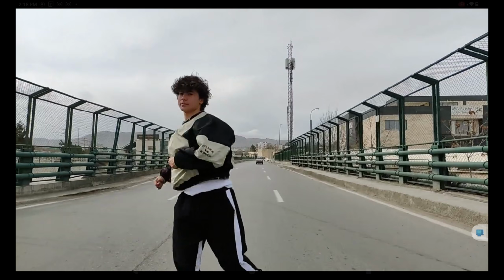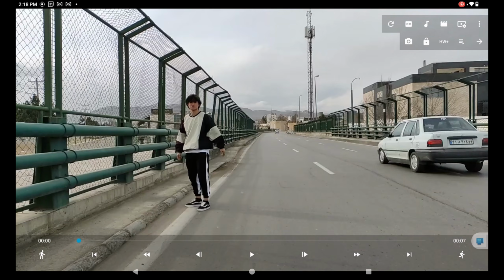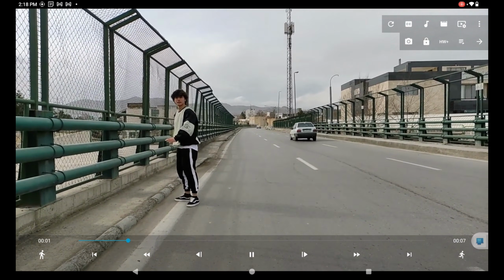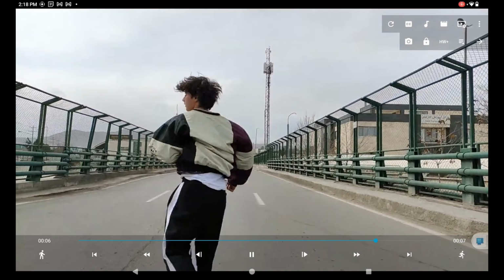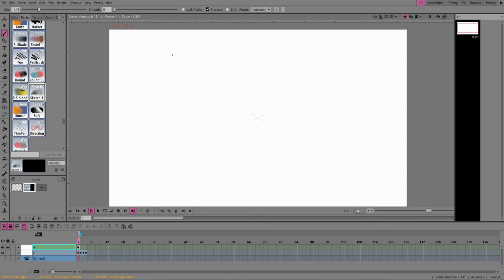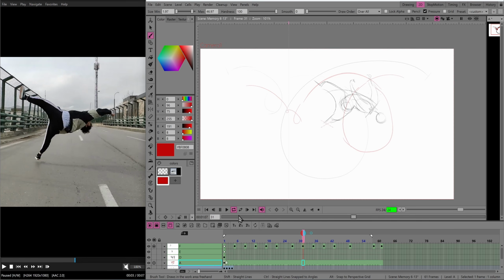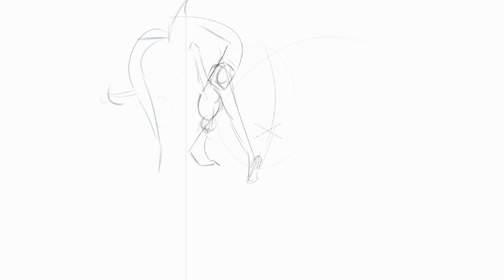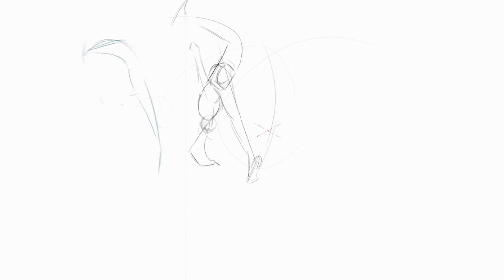My #1 Animation Exercise (practice everyday)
Motion profiles pave the path to animation mastery. Here is how to make one.

If you memorize 1 movement per week, you can animate 52 different things from imagination in just a year. Way to build your visual library!